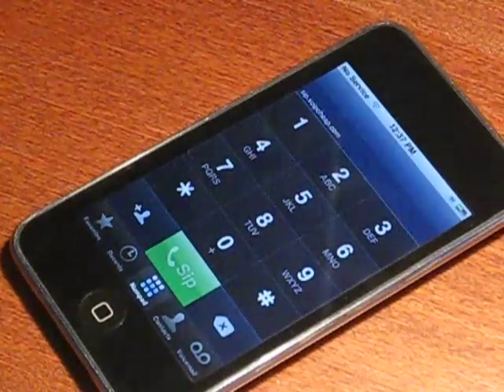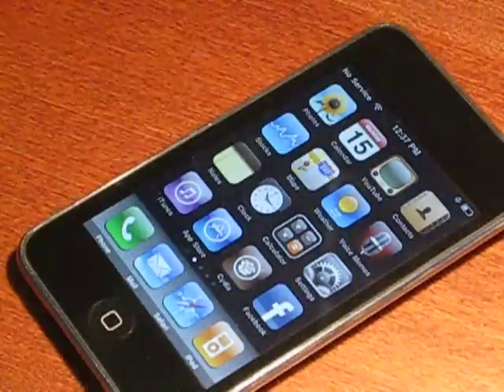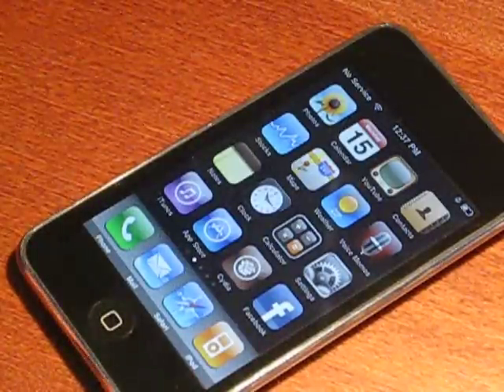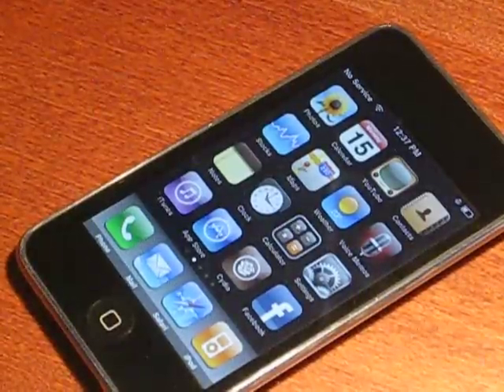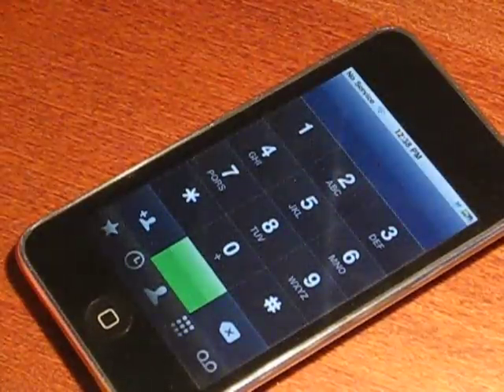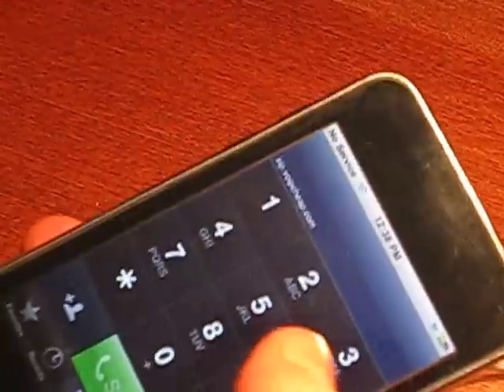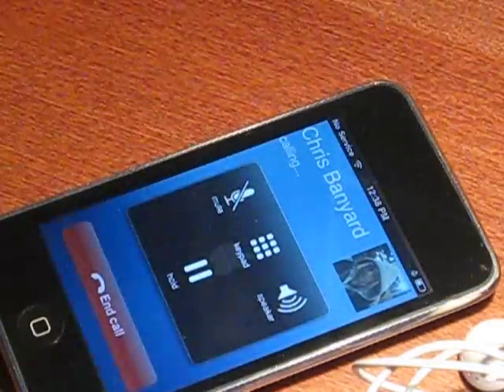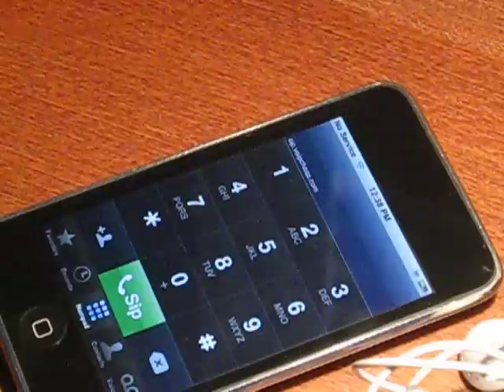Replica iPhone Phone App for iPod Touch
SSH it into Stash/Applications and re-spring

please comment and rate and sub